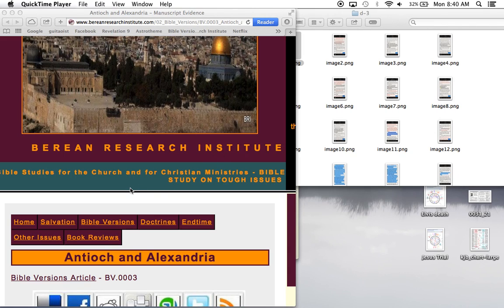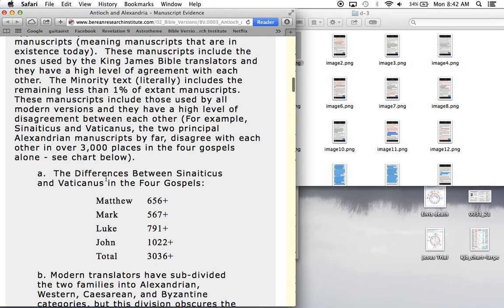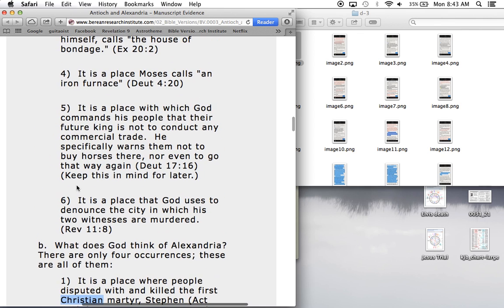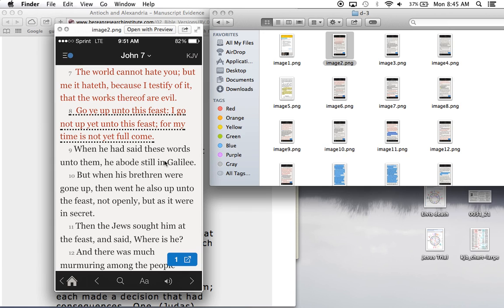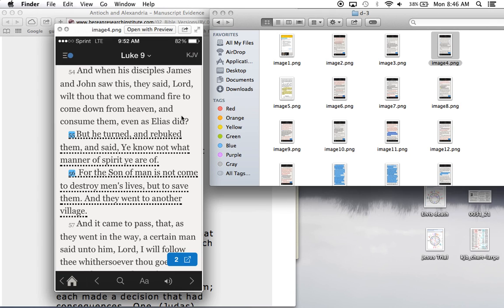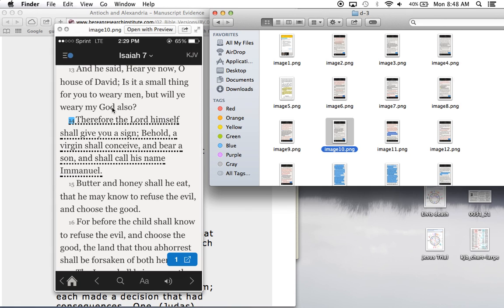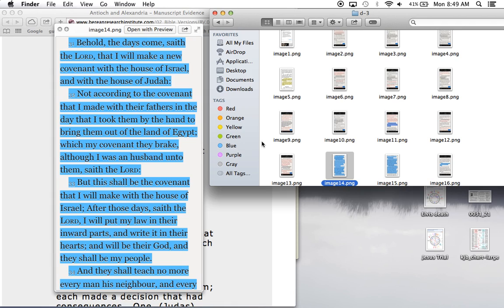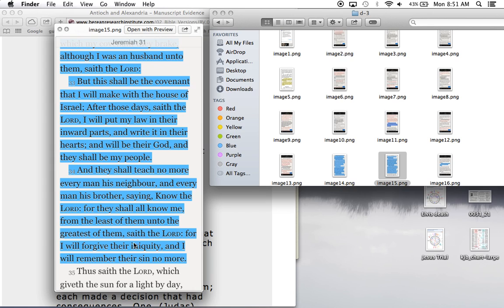What Modern Bibles DELETE | KJV (Antioch) Superior to Other Translations (Alexandrian)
Matthew 6 KJV
5And when thou prayest, thou shalt not be as the hypocrites are: for they love to pray standing in the synagogues and in the corners of the streets, that they may be seen of men. Verily I say unto you, They have their reward.
6But thou, when thou prayest, enter into thy closet, and when thou hast shut thy door, pray to thy Father which is in secret; and thy Father which seeth in secret shall reward thee openly.
7But when ye pray, use not vain repetitions, as the heathen do: for they think that they shall be heard for their much speaking.
8Be not ye therefore like unto them: for your Father knoweth what things ye have need of, before ye ask him.
25. Is not the life more than meat, and the body than raiment?
31Therefore take no thought, saying, What shall we eat? or, What shall we drink? or, Wherewithal shall we be clothed?
32(For after all these things do the Gentiles seek:) for your heavenly Father knoweth that ye have need of all these things.